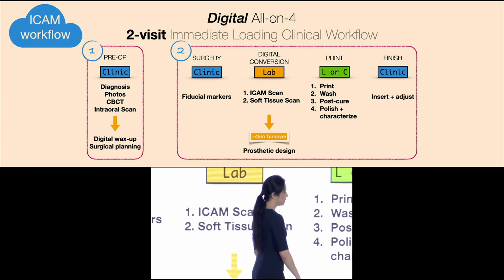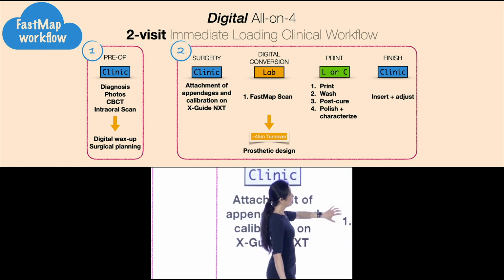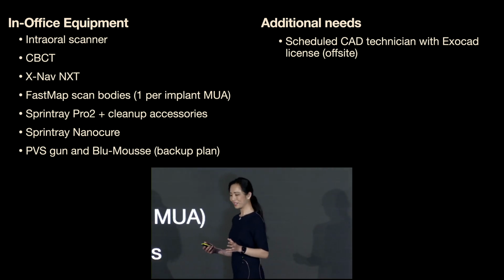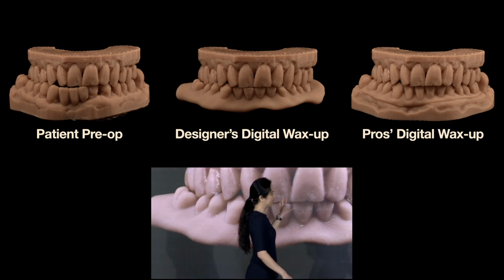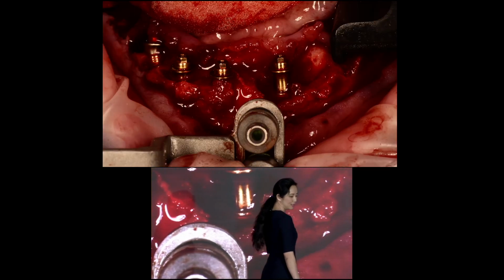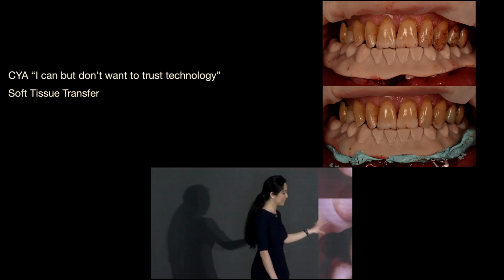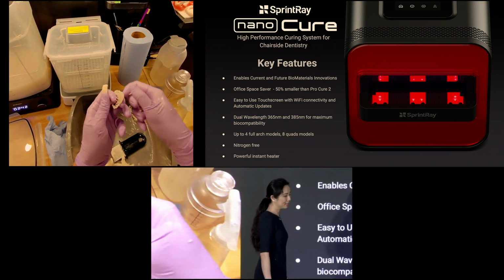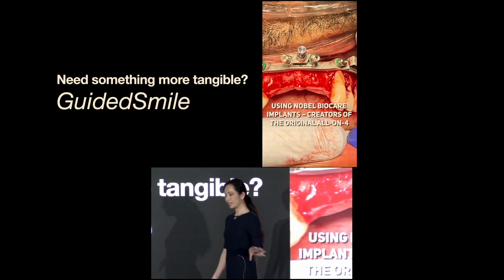Minimizing Time to Teeth: All-on-4® Fully Digital Workflows | Presented by Dr. Stephanie Yeung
We are honored to have Dr. Stephanie Yeung present at Nobel Biocare corporate forum 2025! This lecture reviews the workflow involved with integrating DTX Studio software, X-Nav FastMap photogrammetry, and exocad design with 3D printing in minimizing "time to teeth."